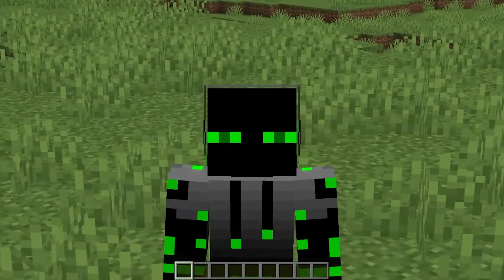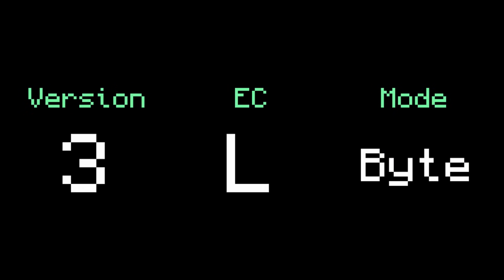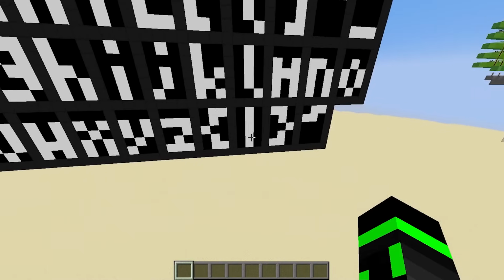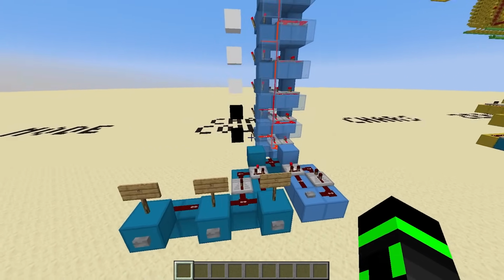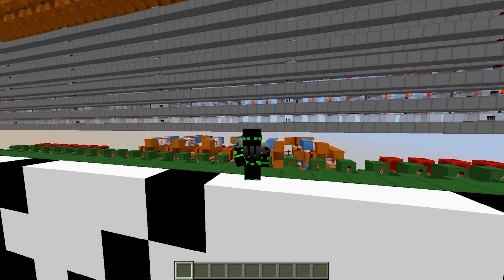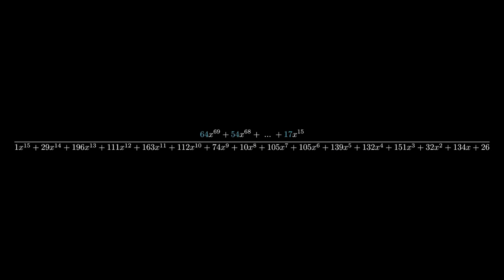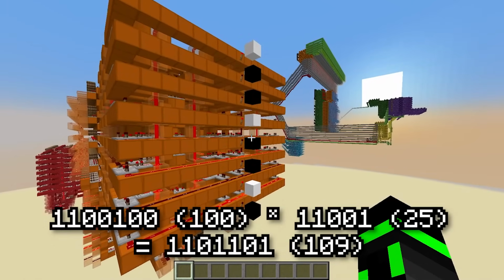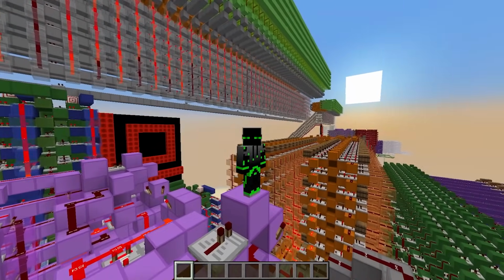I built a QR code with redstone to find out how it works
Thumbnail made by @Sloimay

0:00 Intro
0:55 Research
1:54 Version, EC Level, Mode
3:15 Constant Patterns
5:01 Keyboard
5:58 Text Display
7:25 Data Bits
10:56 Screen Placement
12:57 Reed-Solomon Explanation
15:08 Error Correction Bits
16:13 Galois Fields
19:01 Polynomial Divider
20:22 Mask
22:01 Showcase